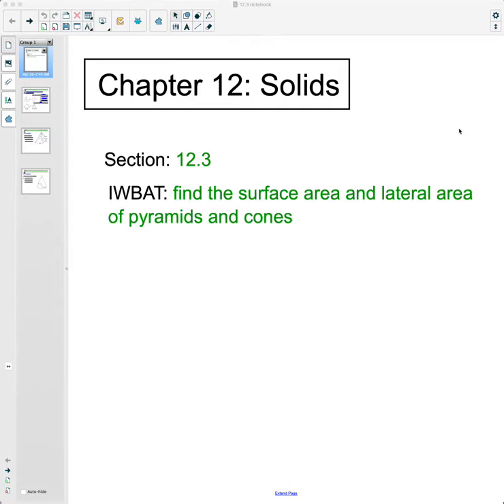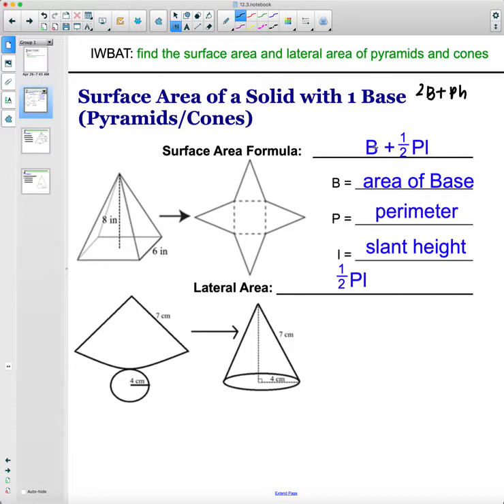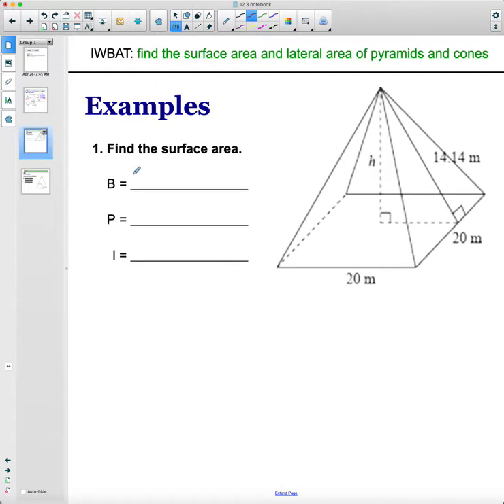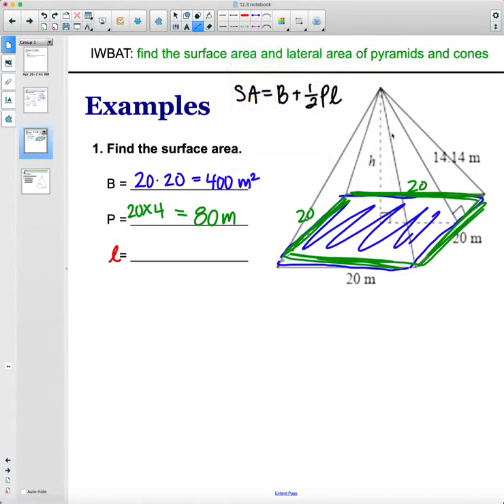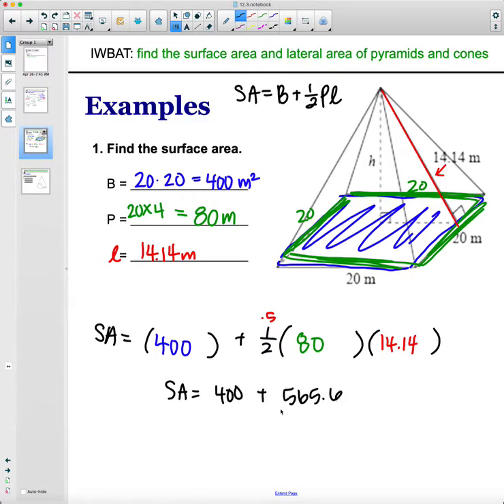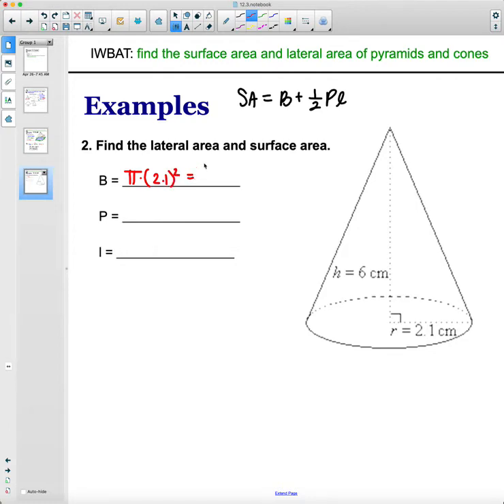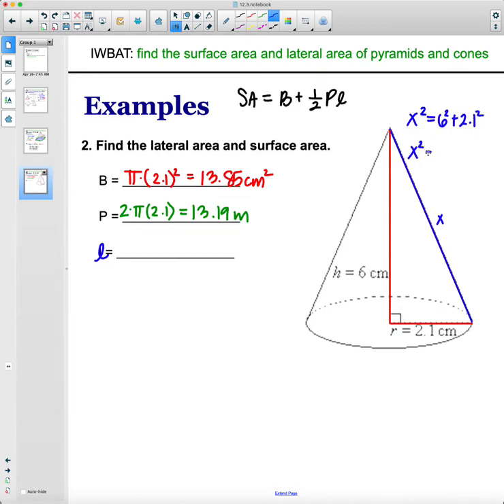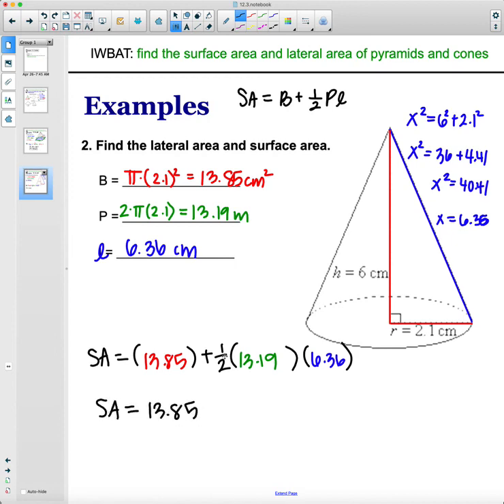Section 12.3 - Surface area of Pyramids and Cones (Geometry)